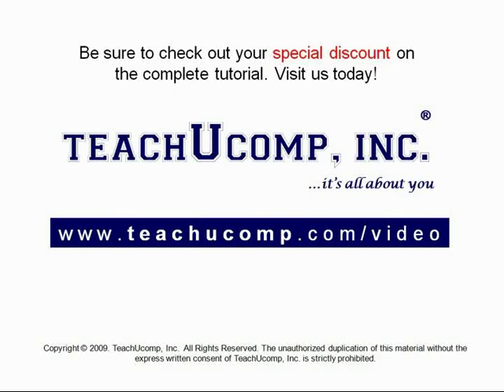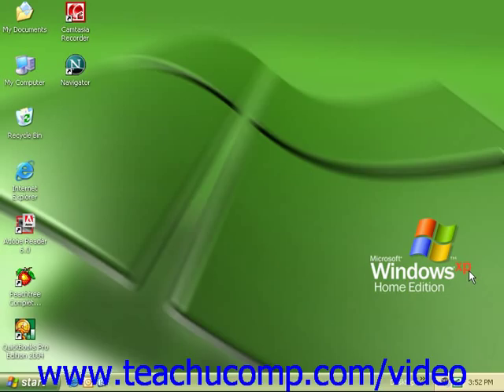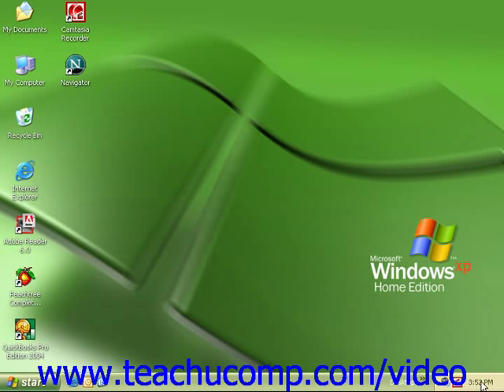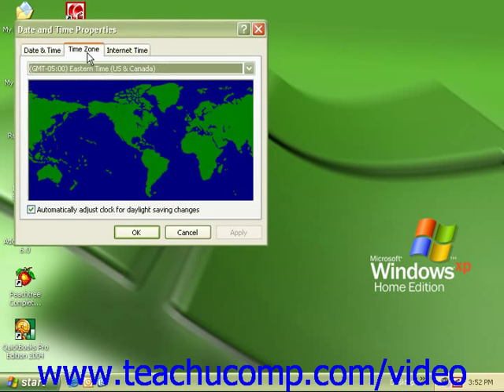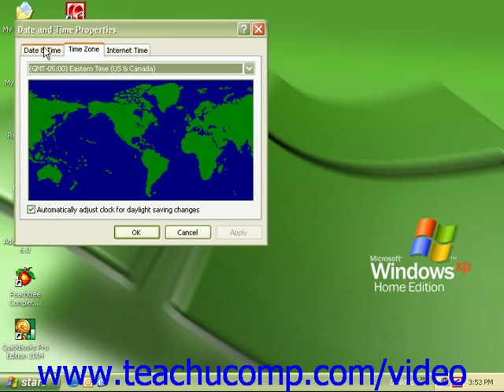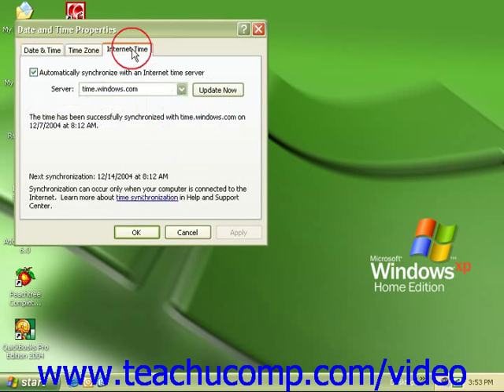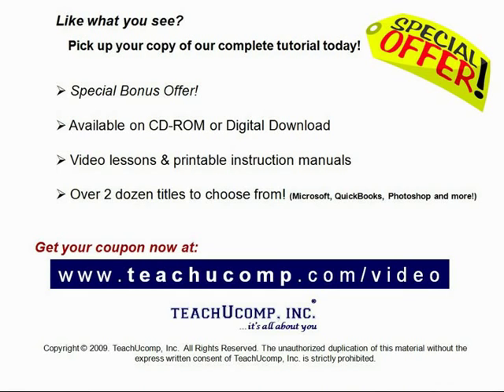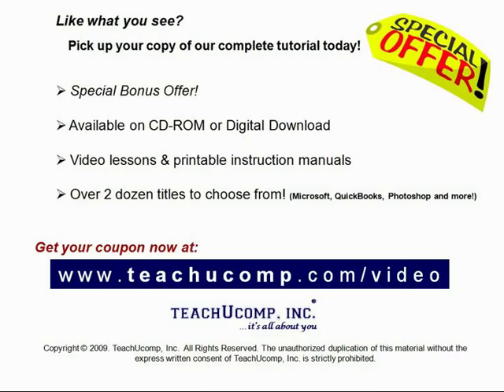Windows XP Tutorial Setting the Date and Time Display Microsoft Training Lesson 3.2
Learn how to set the date and time display in Microsoft Windows XP A clip from Mastering Windows Made Easy v. XP. - the most comprehensive Windows tutorial available. Learn the basics of the Windows operating system. Visit us today!